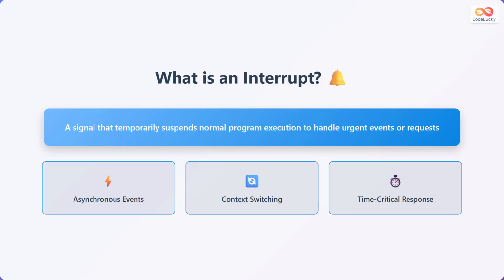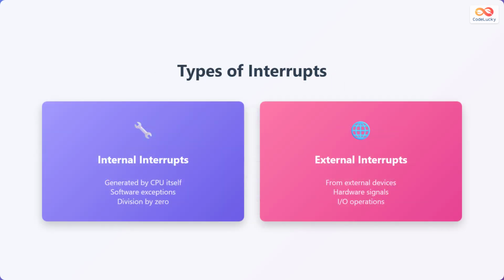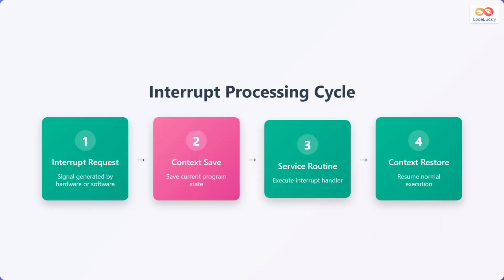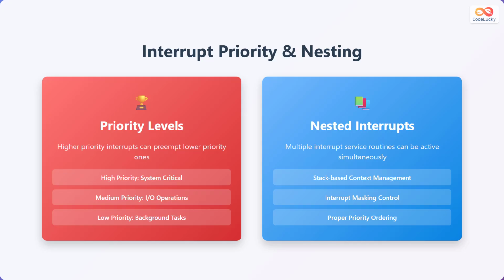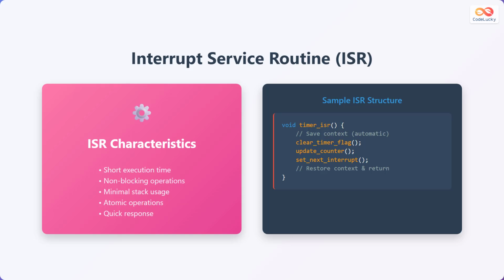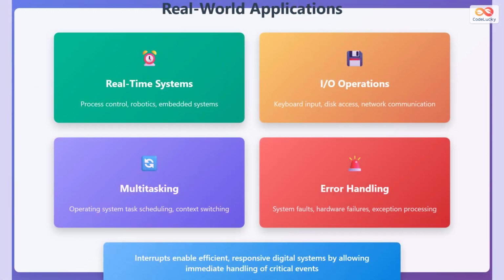Interrupt Handling Explained: A Beginner's Guide to Digital Systems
🤔 Ever wondered how computers handle urgent tasks without missing a beat? This video breaks down Interrupt Handling, a crucial concept in digital systems! Learn how computers respond to external events and manage multiple operations smoothly.

We'll cover:

*   What interrupts are and why they're essential. 🔔
*   Different types of interrupts: internal vs. external. 🔧🌐
*   The interrupt processing cycle step-by-step. ➡️
*   Interrupt priority and nesting: managing multiple requests. 🏆📚
*   The role of the Interrupt Vector Table. 📋
*   Writing effective Interrupt Service Routines (ISRs). ⚙️
*   Real-world applications of interrupts in various systems. ⏰💾🔄🚨

Whether you're a student, hobbyist, or just curious, this video will give you a clear understanding of interrupt handling. By the end, you will be able to know how interrupts work internally in digital systems. Understand how digital systems manage concurrency and respond to asynchronous events!

Chapters:
00:00 - Interrupt Handling
00:14 - What is an Interrupt?
00:31 - Types of Interrupts
00:56 - Interrupt Processing Cycle
01:22 - Interrupt Priority & Nesting
01:52 - Interrupt Vector Table
02:28 - Interrupt Service Routine (ISR)
02:55 - Interrupt Applications
03:35 - Outro